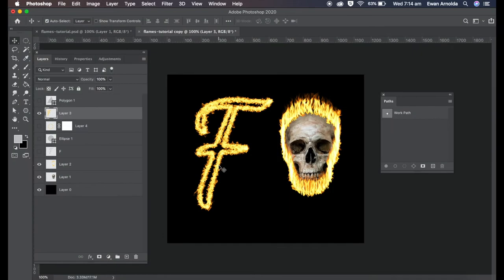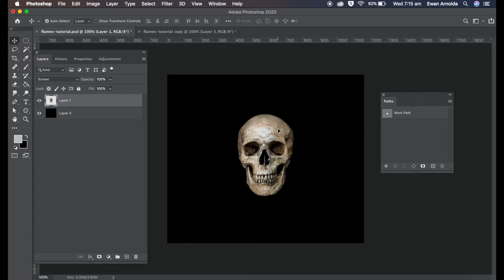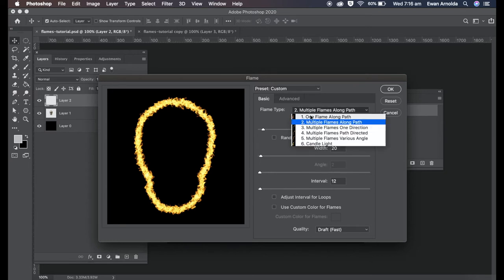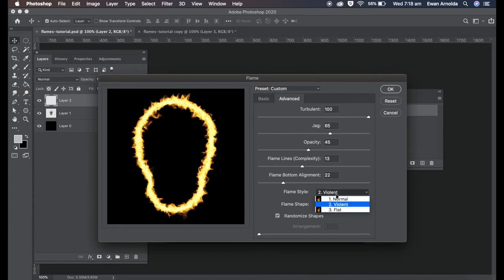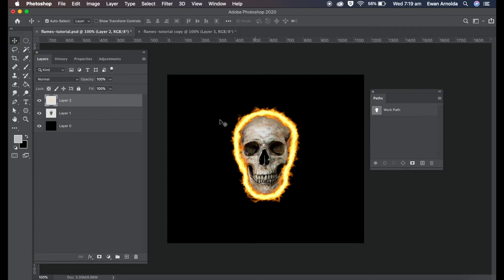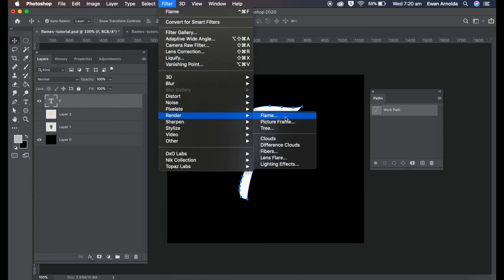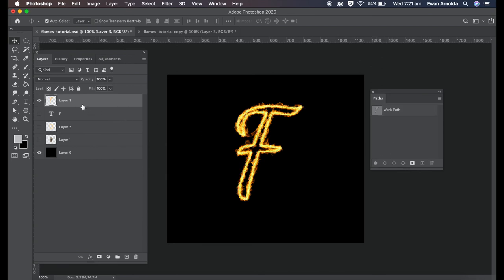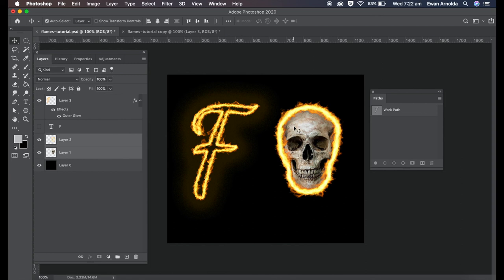Photoshop Tutorial: Introduction to the Flame Render Tool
Quick introduction to the Photoshop Flame Render tools. This tool has been around for some time now, over the years it has improved the interface.

The tool uses working paths to create the effect. You can create some great artwork with the Flame Render tool. In the video, I created some very basic artwork But I am sure you will be able to create some amazing work.

! FOLLOW ME !

TOOLS USED

▶ Canon 5D III with 24-105m lens